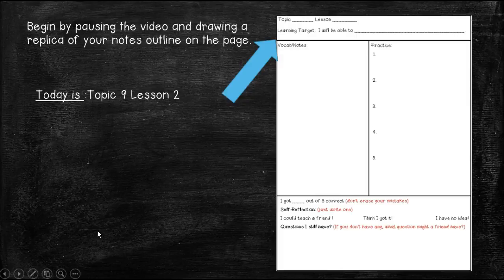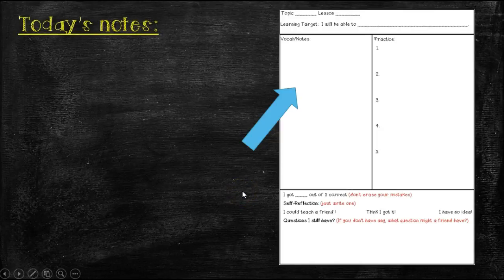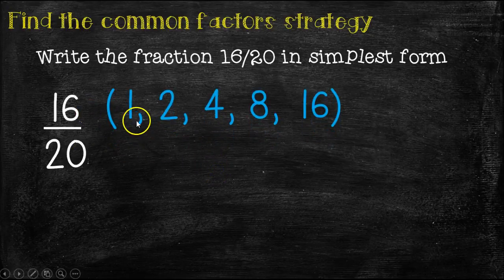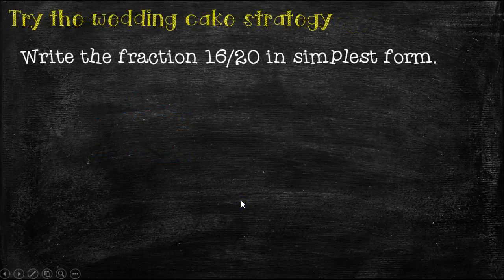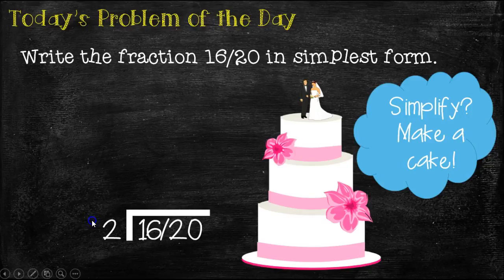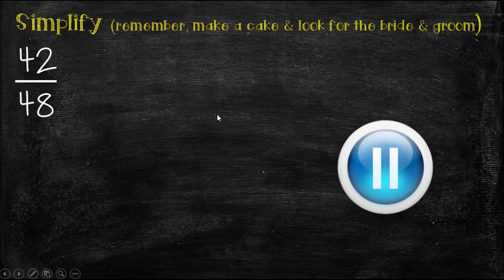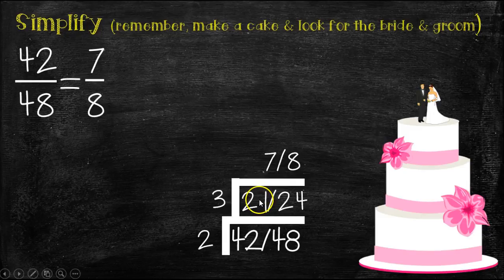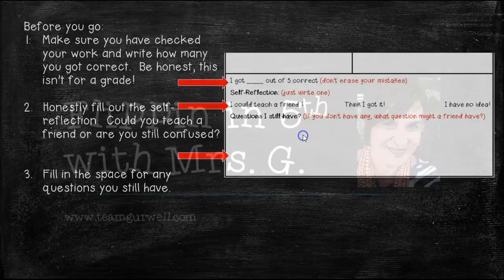Topic 9 Lesson 2